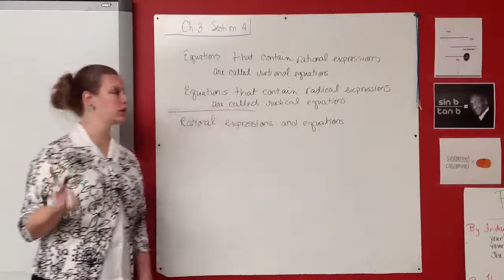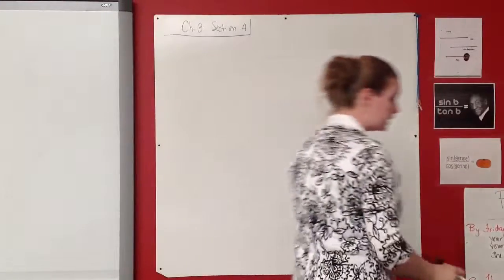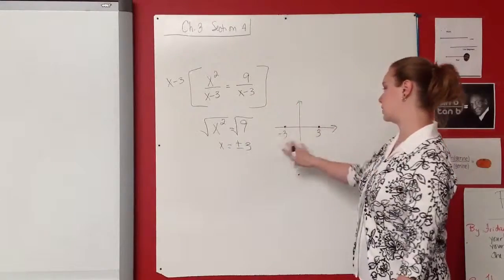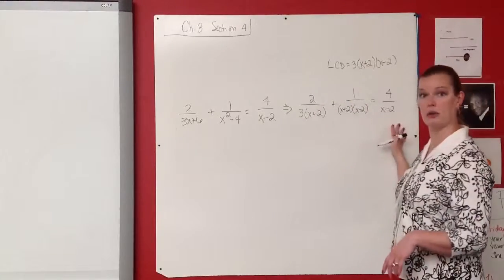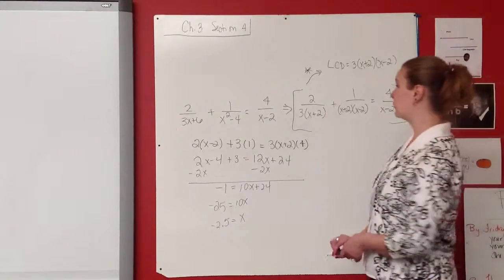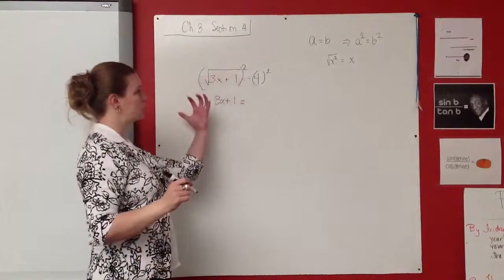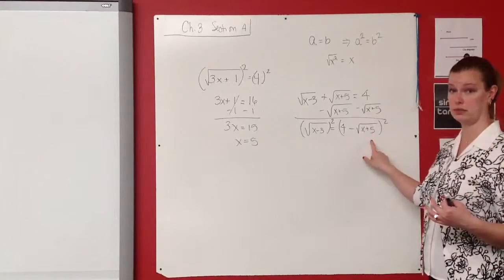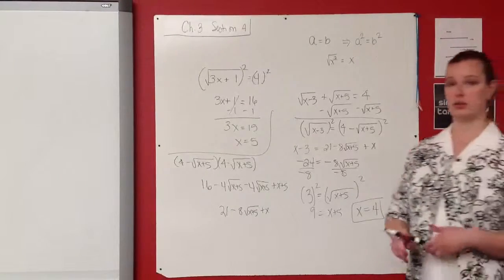Chapter three section four